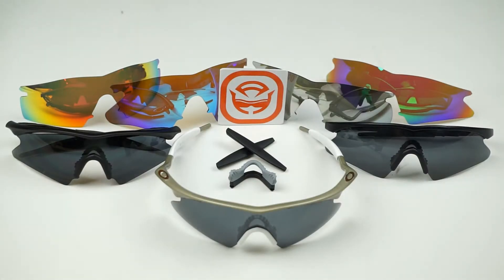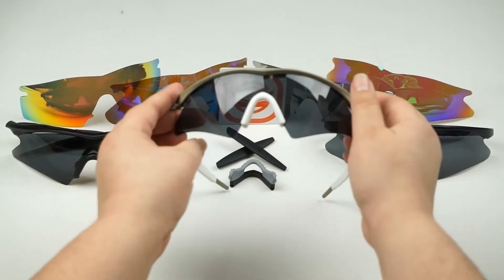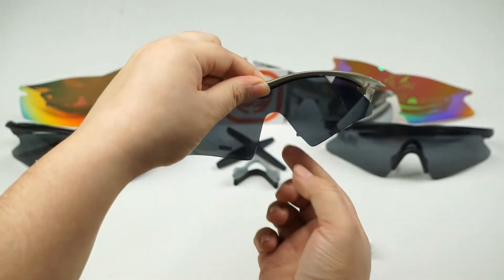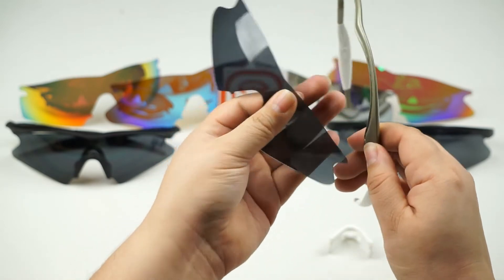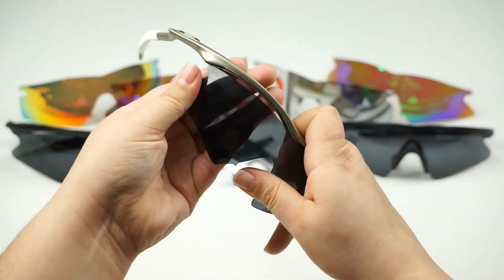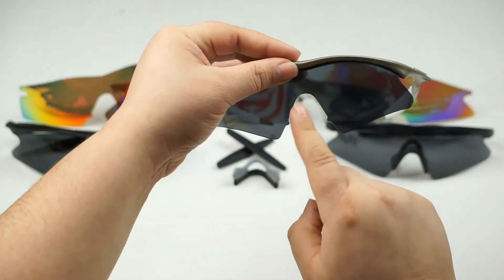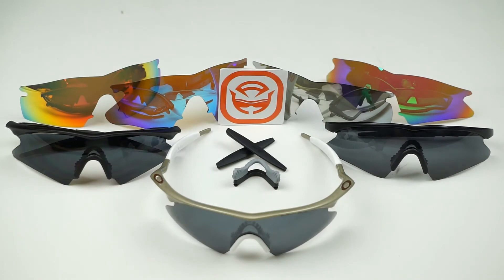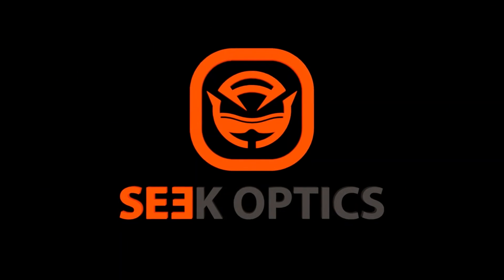How To: Restore Oakley M Frame Sunglasses with Sweep, Strike, Hybrid or Heater Replacement Lenses